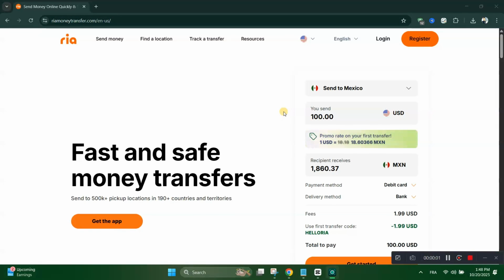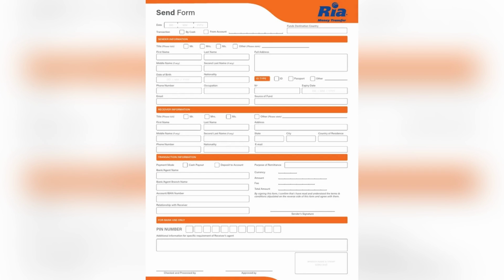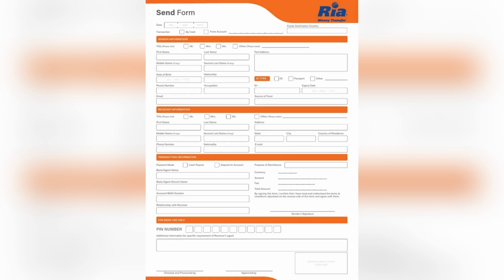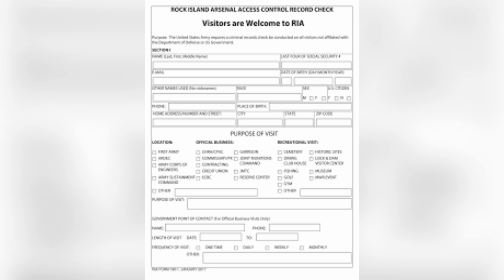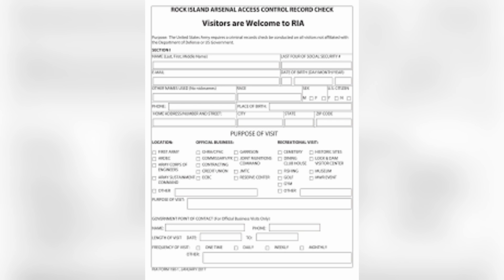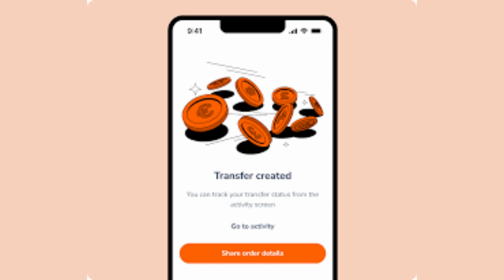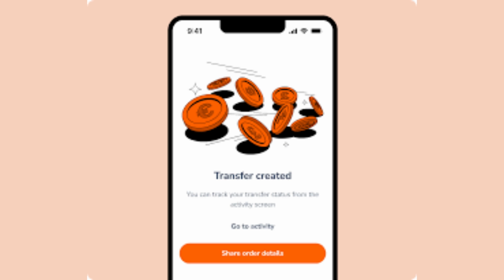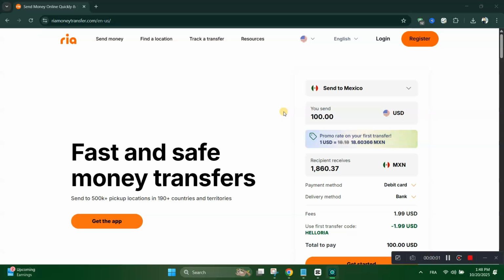How To Fill Out A Ria Money Order (Step-by-Step Tutorial)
💰 Need help filling out your Ria Money Order correctly?
This video shows you how to fill out a Ria Money Order safely and step by step to avoid mistakes or delays. 📝📬

💡 In this tutorial, you’ll learn:
✅ How to correctly write the recipient’s name
✅ Where to sign your Ria Money Order
✅ How to fill in the payment amount and details
✅ What to include in the memo or reference section
✅ Tips to keep your money order safe and valid

💡 Perfect for beginners using Ria Money Transfer or Ria Money Order services for the first time.
Follow these simple steps to ensure your payment is processed quickly and without issues.